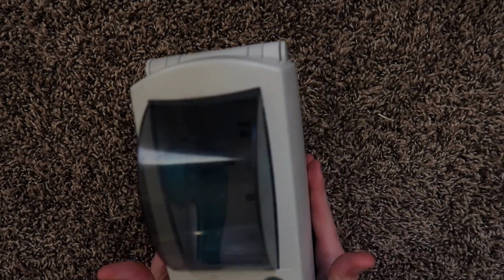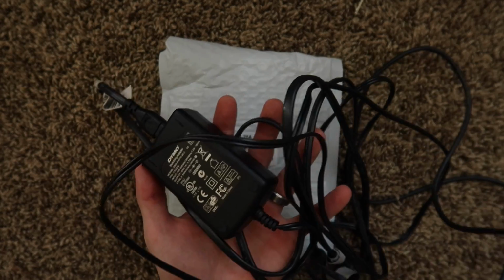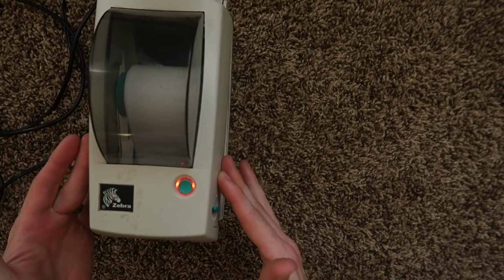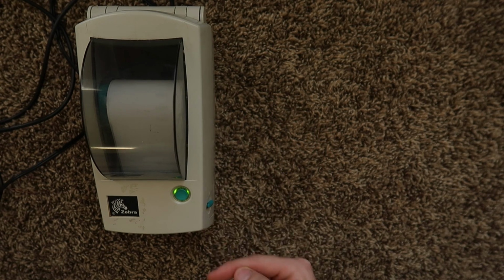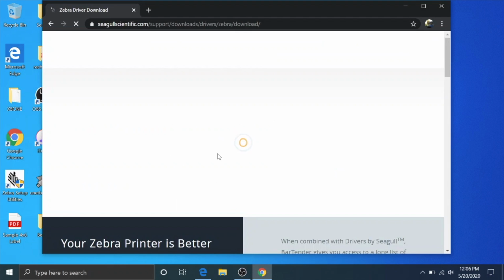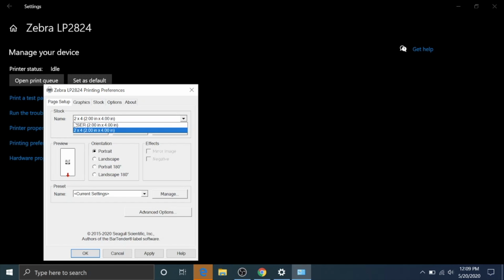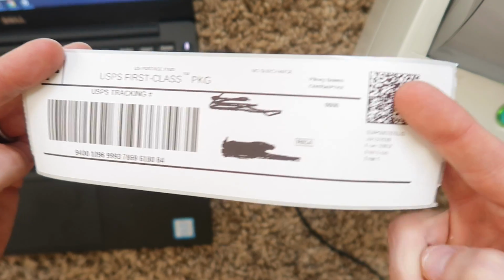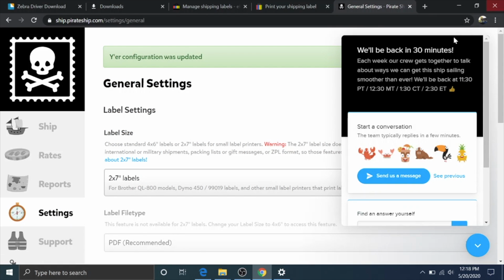Zebra Lp 2824 Thermal Printer Setup on Windows 10 Installation | Best Settings For Shipping Labels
Its a super easy install on the windows computer, but we will also go over the lp2824 printer calibration, ebay settings for 2x7 thermal printing and also the pirate ship settings.

Missing the power supply?

This lp2824 is not the lp2844, it prints max width of 2.4''
Will work for these common applications:
2x7 postage (ebay + pirateship)
Amazon Barcode Skus
Nametags
Address Labels
And more

Printer Cable

2x7 Thermal label printing is great for DOMESTIC USPS shipping only. It is not compatible with FEDEX OR UPS, OR INTERNATIONAL/APO addresses with USPS.

Label world can get confusing, here you go, to lessen the confusion.
These 2x7 labels will work with this Zebra Lp2824 with USPS labels
1 Roll about 5 cents/label
2 Rolls about 3 cents/label
12 Pack about 1.6 cents/label
16 Pack about 1.5 cents/label